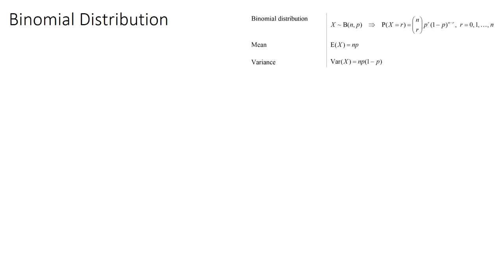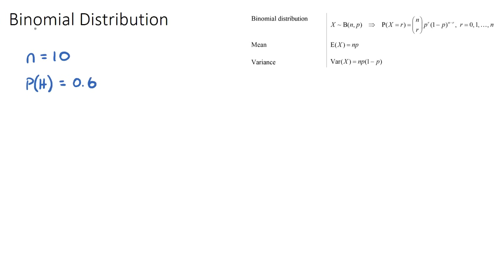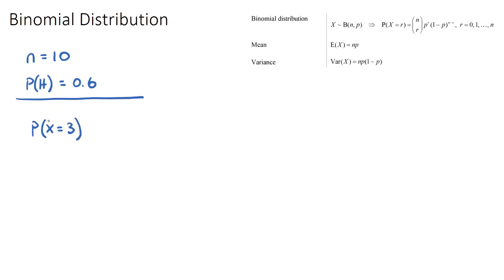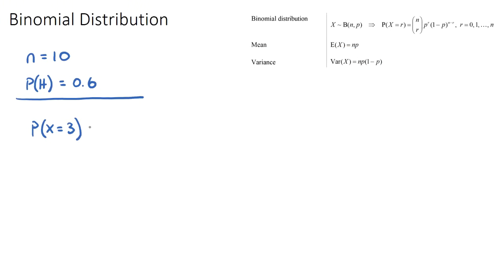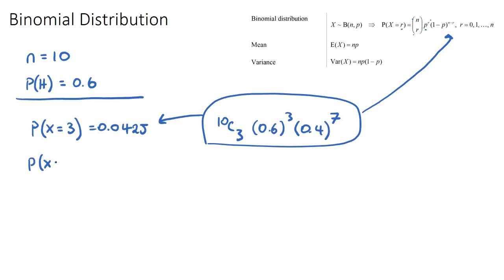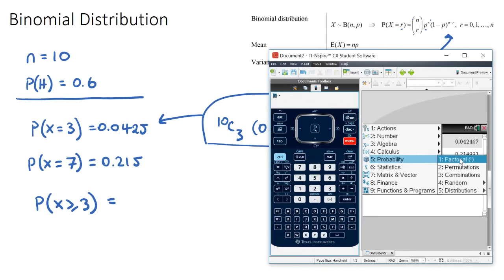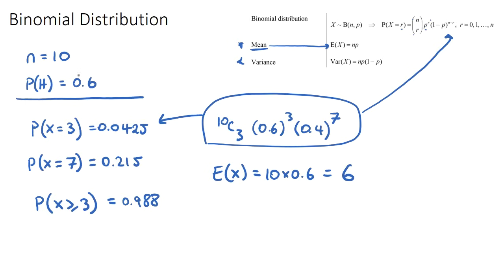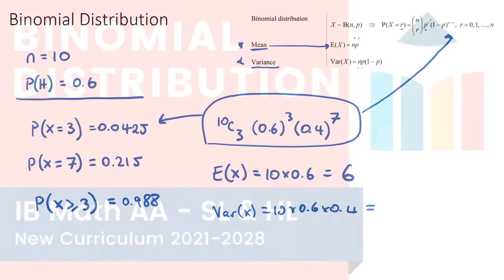Binomial Distribution [IB Math AA SL/HL]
This video covers the Binomial Distribution. Part of the IB Mathematics Analysis & Approaches SL & HL courses in Topic 4, Statistics & Probability